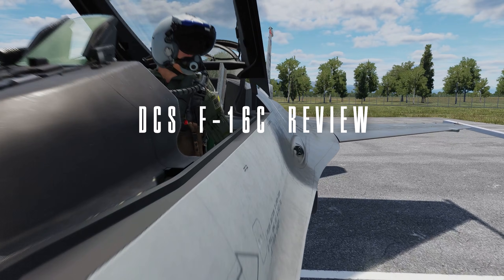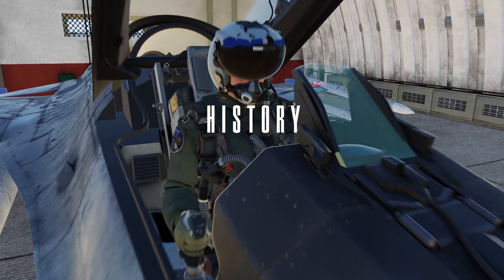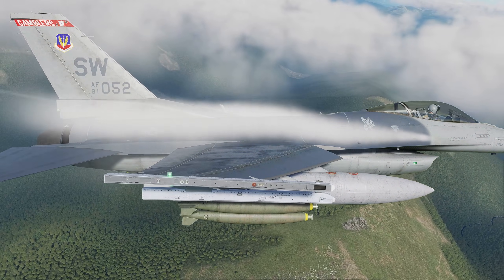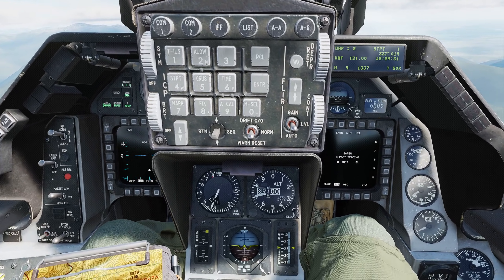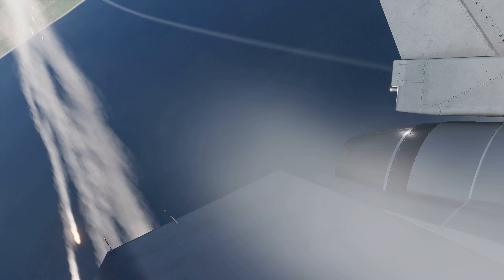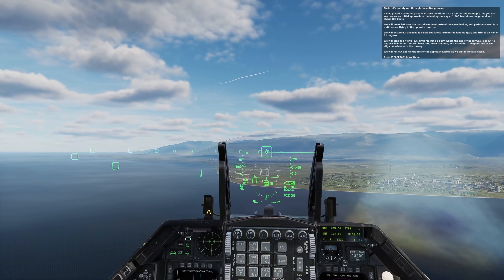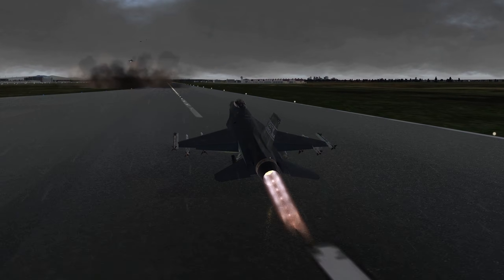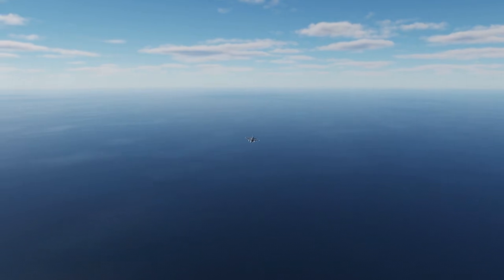DCS F-16C Viper Review: Is It Worth It?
Are you thinking about getting the DCS F-16C Viper?

After spending quite some time in the cockpit, I'm breaking down everything you need to know about Eagle Dynamics' F-16C Fighting Falcon module.

From flight dynamics to weapons systems, learning curve to early access reality - this is the honest review you've been looking for.

In the video I cover the following:
- Complete aircraft overview & capabilities
- Flight model and performance analysis
- Systems & avionics deep dive
- Weapons loadout breakdown
- Learning curve for new pilots
- Early access pros and cons
- Brief Falcon BMS comparison

This review reflects my personal experience with the DCS F-16C module. Your experience may vary.

If used, all sources and reference materials are linked below.